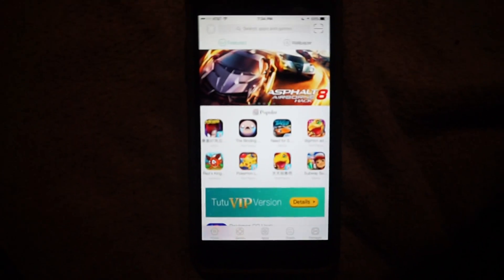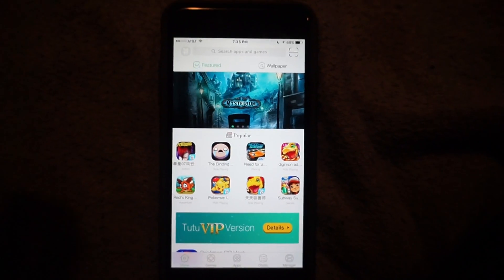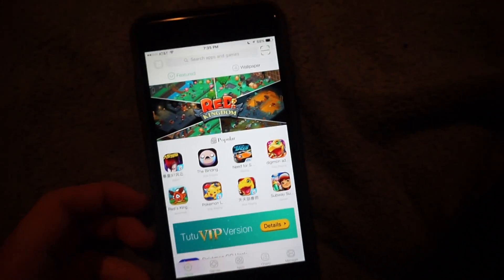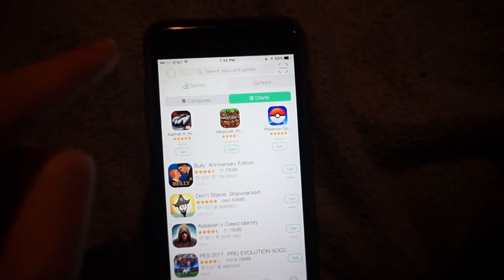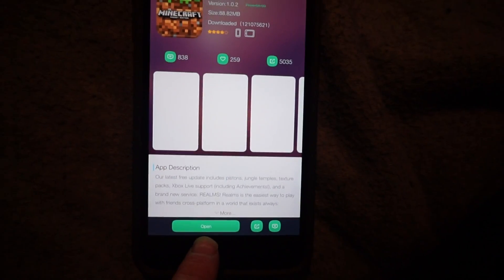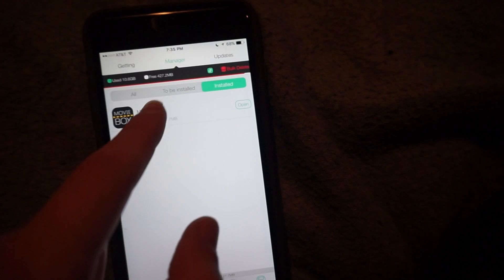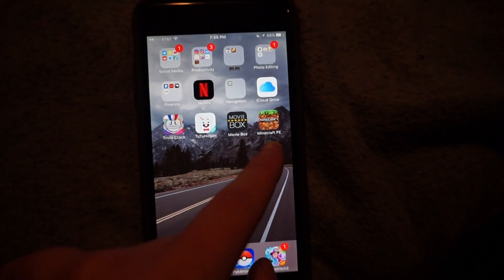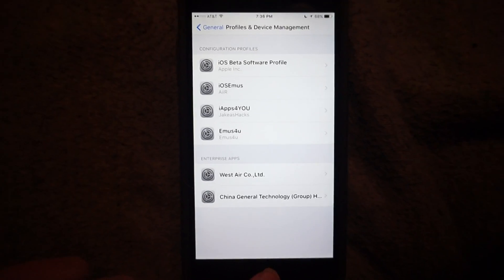How To Get Minecraft Pocket Edition for FREE! No Jailbreak! 2017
⟶ Twitter ● Snapchat ● Kik ● Vine ⎸@Lifehacksss
⟶ Personal Instagram ⎸@vinpuc
⟶ Main Instagram ⎸@Lifehacksss